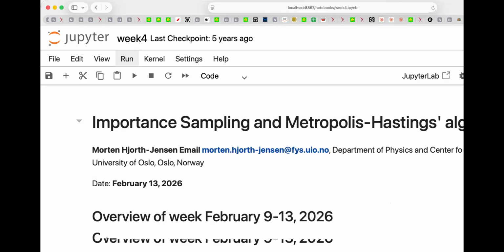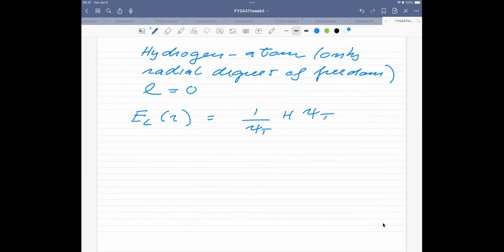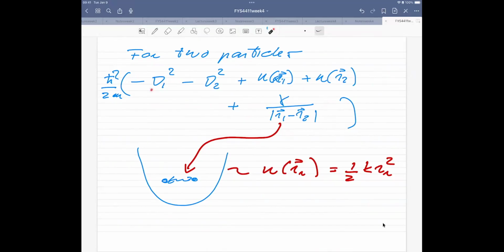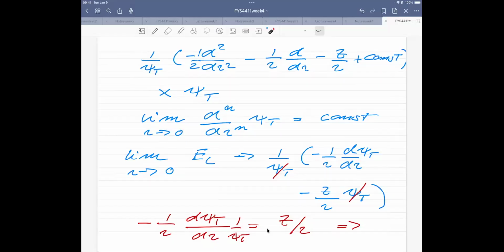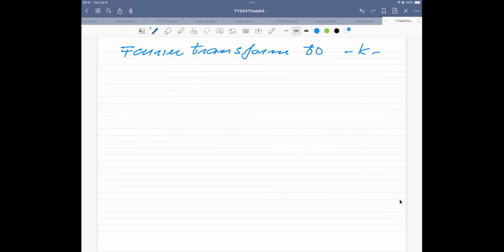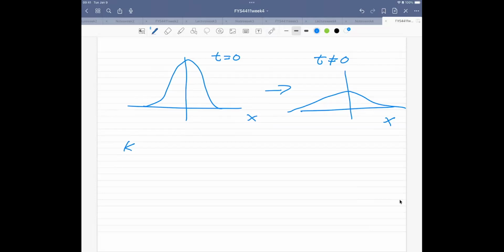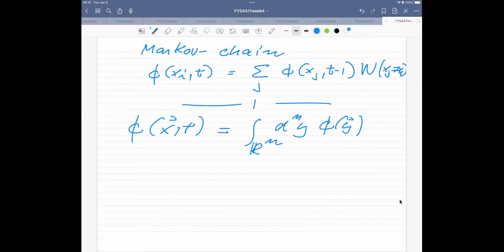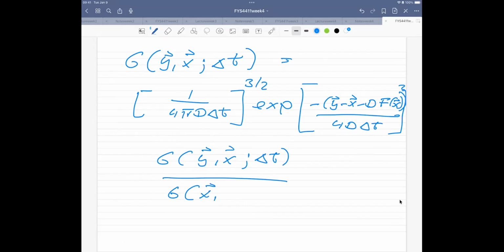Lecture Computational Physics (quantum mech) February 13. Importance sampling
The file diffusion.pdf contains derivations of the Fokker-Palnck equation and more.